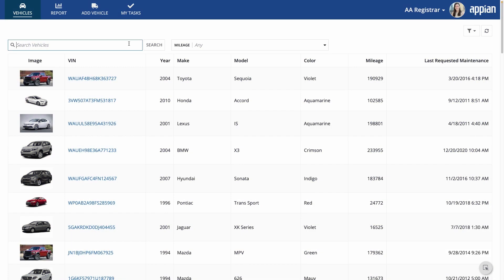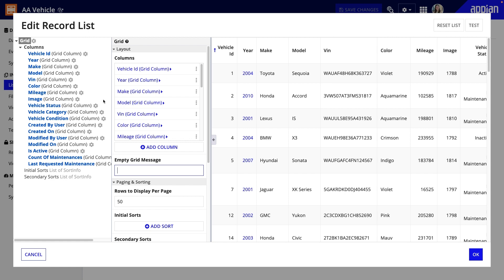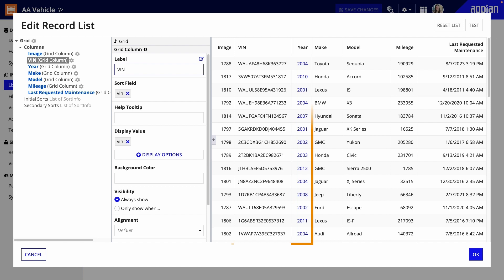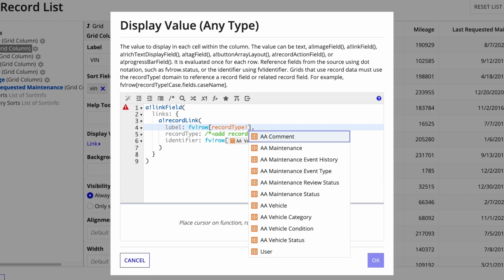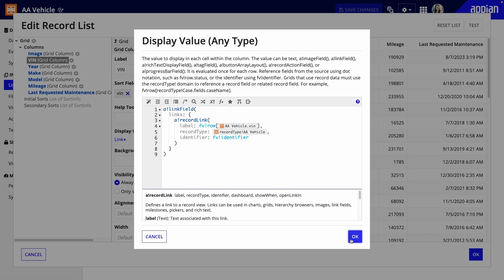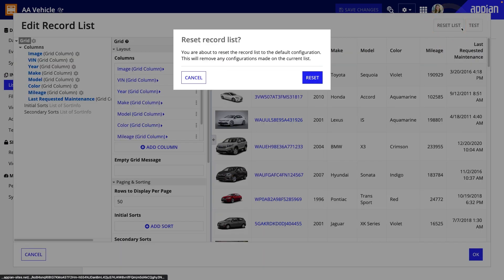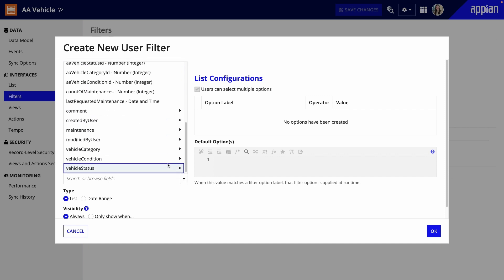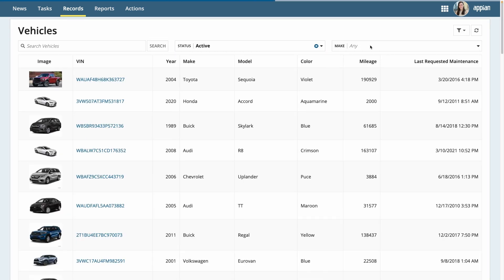How to Configure Record Lists and Apply User Filters | Intro to Record Types (Video 7/11)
Record lists and user filters allow your users to navigate records and find what they’re looking for. Watch this video to learn how to configure a record list in Appian and customize it to change the columns, add a record link, add document images, and configure user filters.